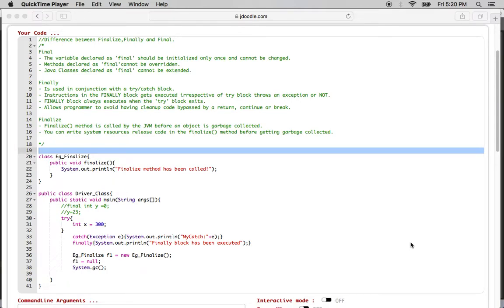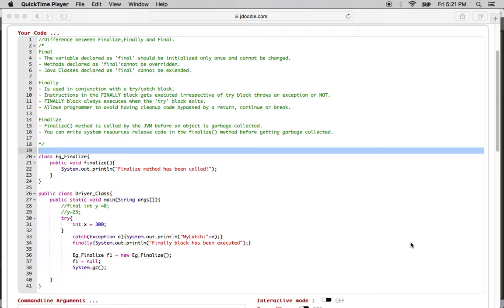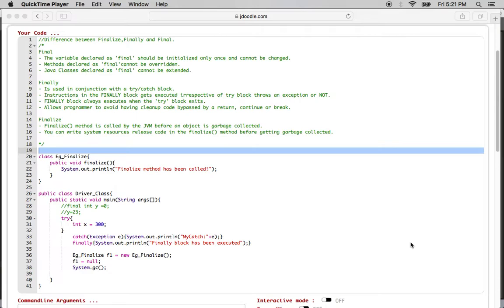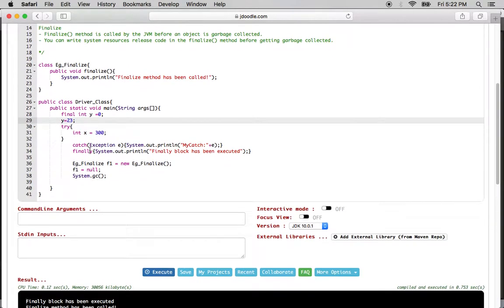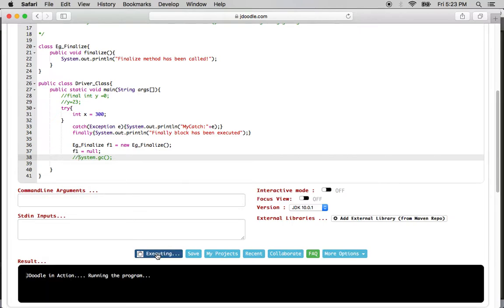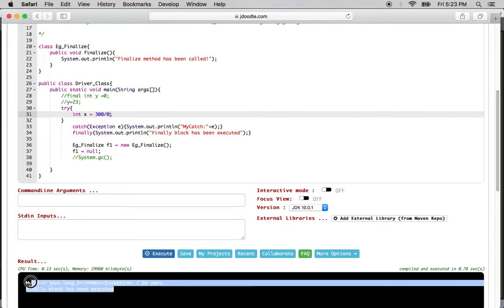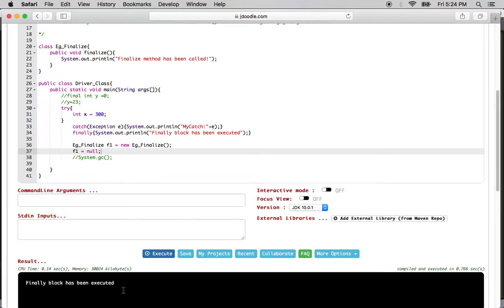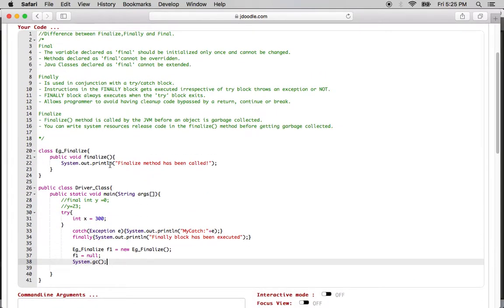10. Sample JAVA program - Final, Finally and Finalize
//Difference between Finalize,Finally and Final.
Final
- The variable declared as 'final' should be initialized only once and cannot be changed.
- Methods declared as 'final'cannot be overridden.
- Java Classes declared as 'final' cannot be extended.

Finally
- Is used in conjunction with a try/catch block.
- Instructions in the FINALLY block gets executed irrespective of try block throws an exception or NOT.
- FINALLY block always executes when the 'try' block exits.
- Allows programmer to avoid having cleanup code bypassed by a return, continue or break.

Finalize
- Finalize() method is called by the JVM before an object is garbage collected.
- You can write system resources release code in the finalize() method before getting garbage collected.

class Eg_Finalize{
    public void finalize(){
        System.out.println("Finalize method has been called!");

public class Driver_Class{
    public static void main(String args[]){
        //final int y =0;
        //y=23;
        try{
            int x = 300;
            catch(Exception e){System.out.println("MyCatch:"+e);}
            finally{System.out.println("Finally block has been executed");}

            Eg_Finalize f1 = new Eg_Finalize();
            f1 = null;
            System.gc();